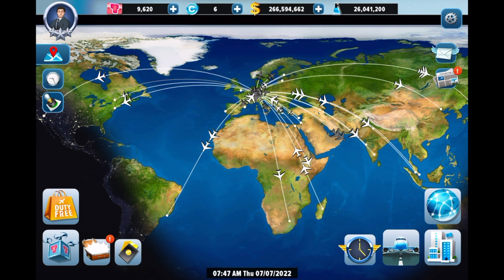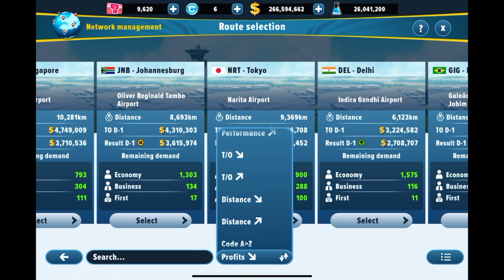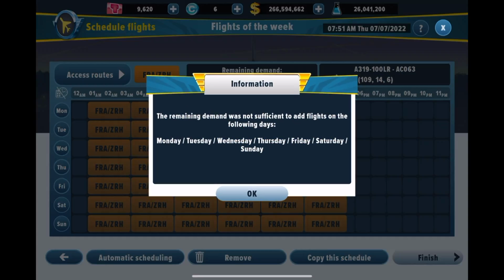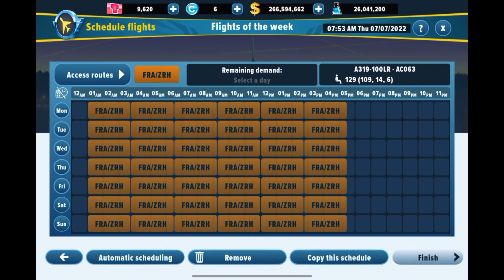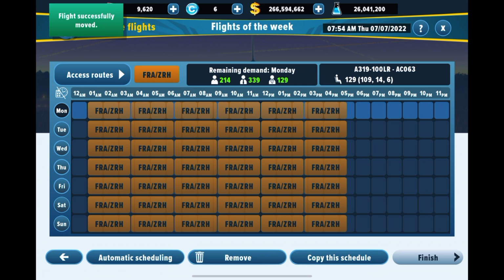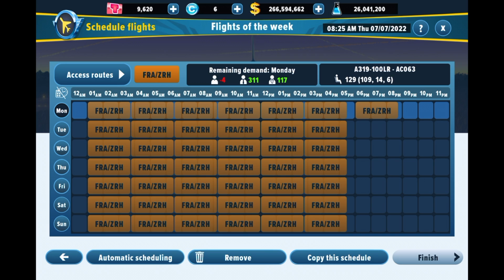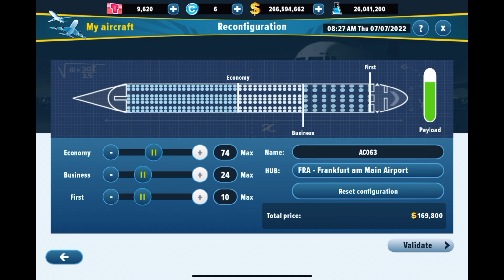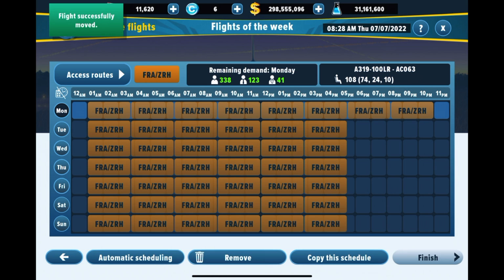Airlines Manager 4: Reconfiguring Aircrafts To Match Demand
Since the time I introduced uniformity in the schedules, my revenue and rankings have gone down. However, I am happy with the consistency I get throughout the week. This has also resulted in residual unutilized time in the schedules of some of my routes. In this video, I start to reconfigure aircraft to match the corresponding demands to improve utilization, and thus revenue.